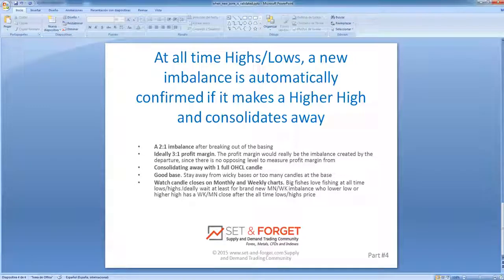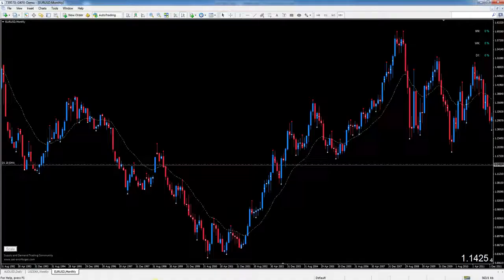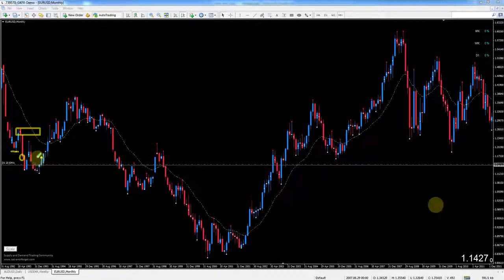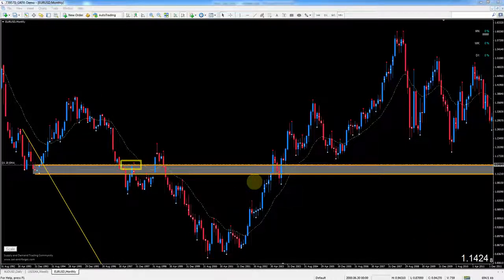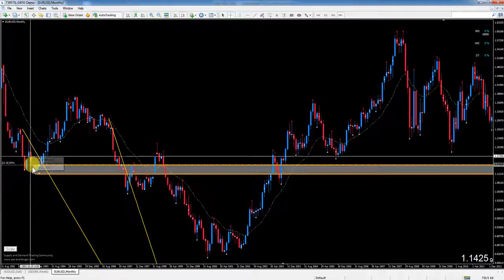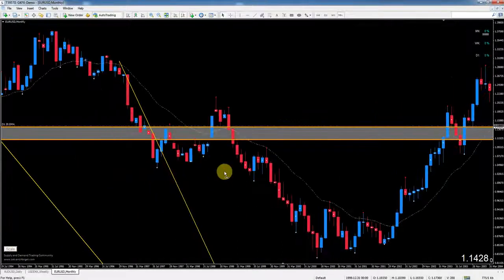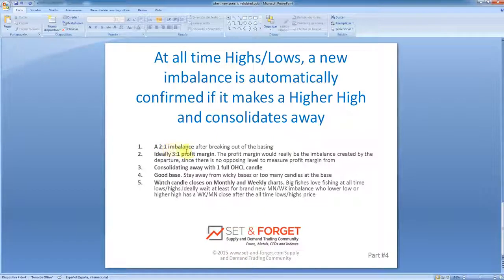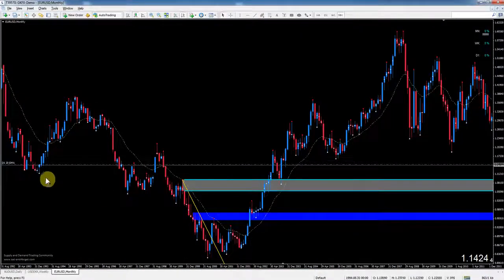Validation of supply and demand imbalances at all time highs and lows #15